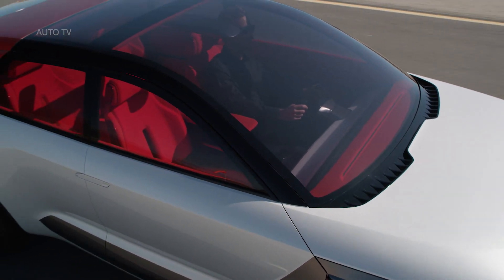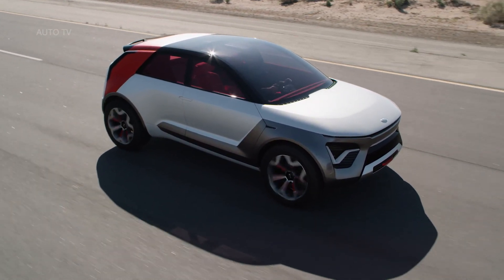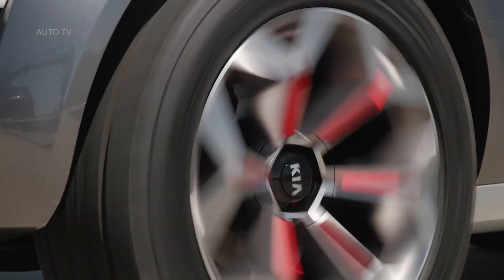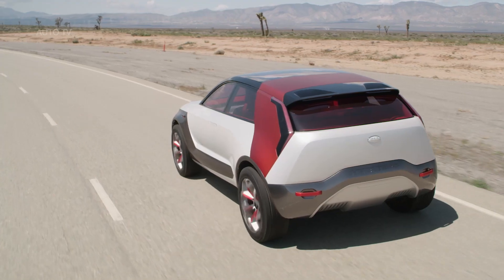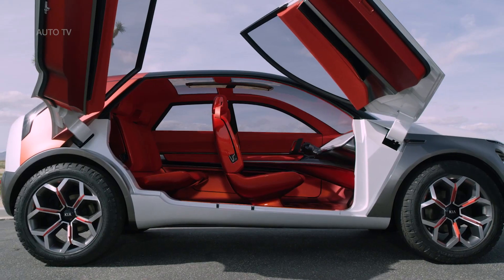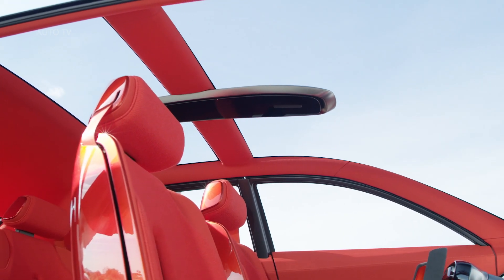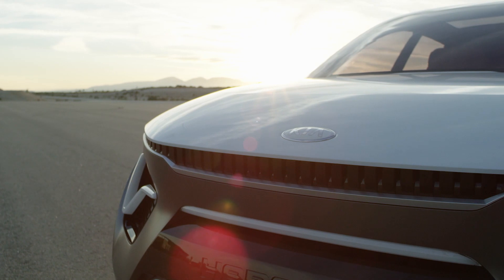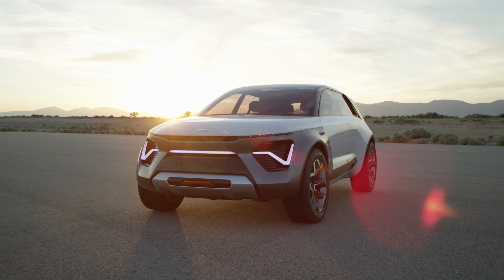Kia HabaNiro Concept - Into The Future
Imagined and created at Kia’s California design studio, versatile and inventive auto creates a whole new category of mobility – “The Everything Car” or ECEV.

Today Kia Motors America unveiled its vision of the future of electric vehicles and it’s hot.  And spicy. The HabaNiro concept is a fully-electric, all-wheel drive, four-seat wonder car with an All Electric Range of more than 300 miles, level-five autonomous mode, butterfly wing doors and more advanced tech than what helped land men on the moon. But this is no fanciful supercar that will likely never be built, but a prescient look into the future of mobility where automobiles will seamlessly integrate design, capability, usefulness and creativity.

“We wanted this concept to be comfortable navigating city streets, carving turns on a coastal road and off-roading with confidence to remote wilderness adventures,” said Tom Kearns, vice president of design for Kia Design Center America. “We imagined a car for everyone and nearly everything. Then, when we saw the finished product, we were blown away by the imagination of the HabaNiro’s creators and its laboratory of technology and we want it in our driveways. Today.” With its rugged 20-inch wheels, short overhangs and big haunches, the HabaNiro exudes coiled muscularity and capability, whether you’re on a grocery run, en route to a meeting or in search of a remote fishing hole.

“We couldn’t be more proud of our design center,” says Michael Cole, KMA chief operating officer and executive vice president. “The HabaNiro is a genius work of skill and imagination. Not only does its beautiful design incorporate the needs of future mobility, but its engineering and technology anticipate the way people will want to move in the near future.”

The HabaNiro design is defined by the energetic interplay between the protective metallic grey cladding that encompasses the front wheels and extends onto the body sides and the bright “Lava Red” aero panel that defines the C-pillar and extends up and over the roof. These two elements create a vibrant energy and a forward-leaning posture that suggests the HabaNiro is ready to launch. This latent forward energy is reinforced by the single elegant character line that wraps around the front end, extends through the shoulder, and ends dynamically pointed at the rear wheels.

The HabaNiro grille resembles a shark’s snout, complete with a slit-like gap full of gloss black aluminum “teeth” similar to the cooling blades found on high-end electronic equipment. The EV chassis architecture allowed the wheels to be pushed to the corners, giving the HabaNiro its wide and confident stance.

Satin aluminum skid plates, milled billet aluminum tow hooks, anodized Lava Red aluminum accents, and the embossed HabaNiro name complement the upscale look while suggesting the vehicle’s adventure-ready attitude. Perhaps most importantly, the heartbeat pulse of the daytime running lights announces the HabaNiro’s animated energy – “I’m alive.”

The scissor-like opening of the HabaNiro’s four butterfly-wing doors hints at its future-forward interior design. The Lava Red interior suggests passion and vibrancy. Modern and airy, the interior is accented by the bouclé fabric-trimmed front seats that appear to float within the spacious cabin. Contributing to the interior’s clean and modern appearance is the absence of rectangular screens and traditional control knobs and buttons. Instead, the HabaNiro features a full-width front windshield Heads-Up Display system controlled by a concave acrylic instrument panel that is a large interactive touchpad display with Sensory Light Feedback. Technical Option Sharing System allows users to swipe and move vehicle options across the HUD screen as though moving chess pieces.

HabaNiro’s occupants are kept comfortable by a slim Perimeter Ventilation System (PVS) that quietly and evenly blows a curtain of air throughout the cabin. A soft ambient glow shines through the bold geometrically-patterned floor, creating movement that reflects onto surfaces within the cabin. The Lighting Color Effect (LCE) can be dimmed or brightened, and the hue can be modified to impact the mood of the interior environment.

When HabaNiro’s part-time level-five autonomous driving system is engaged the steering wheel and instrument panel retract forward to provide more room for the front occupants. Media or other entertainment, such as a movie for a long highway haul, can be displayed on the full-width HUD video system.

 Some will assume the HabaNiro concept will never be built, but we don’t advise betting the farm on it. In the past 18 months, Kia has launched two vehicles, the Stinger and the Telluride, from concepts that fully captured the public’s imagination. The HabaNiro’s butterfly doors? Maybe in the future